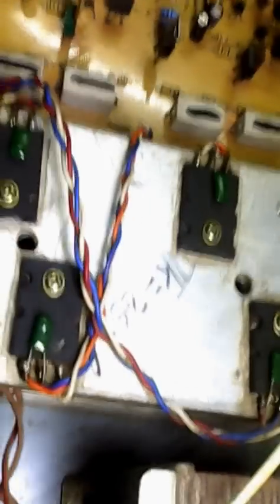How to make 3000 Watt Power Amplifier for 12 inch 4 Speaker